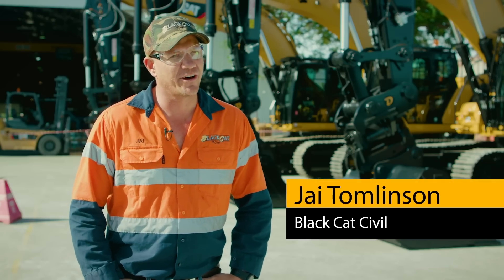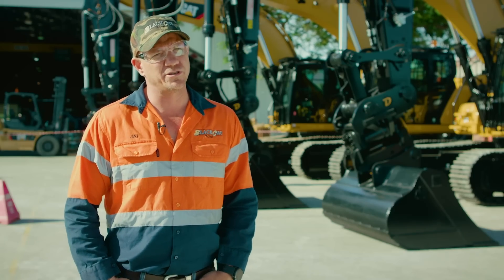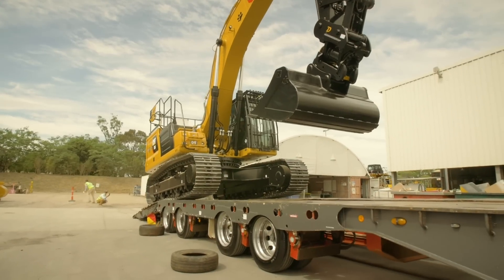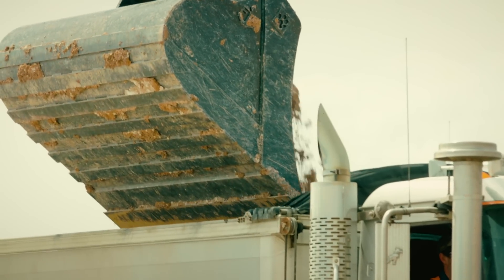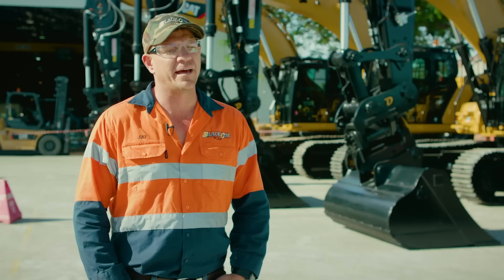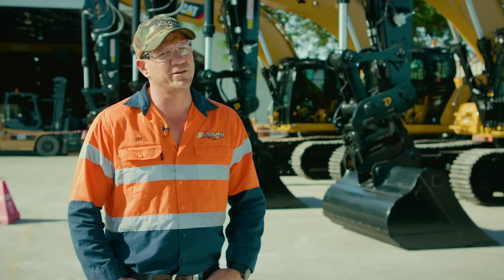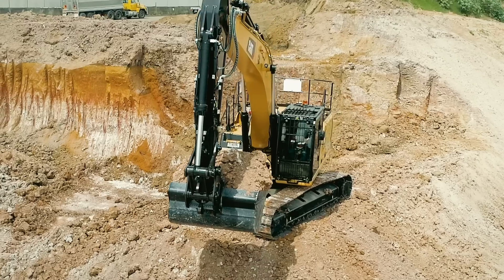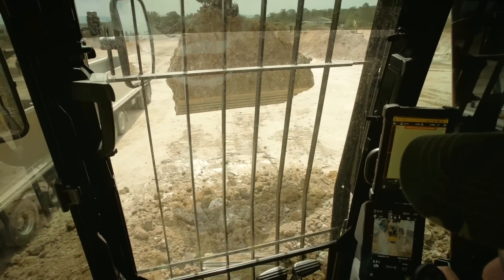Cat® 336 Next Generation Excavator Delivers More for Black Cat Australia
- Find out how the Next Generation Cat® 336 Excavator reduces fuel burn and maximizes productivity.